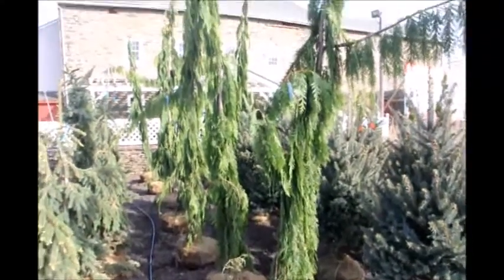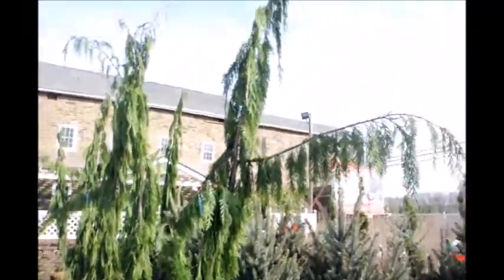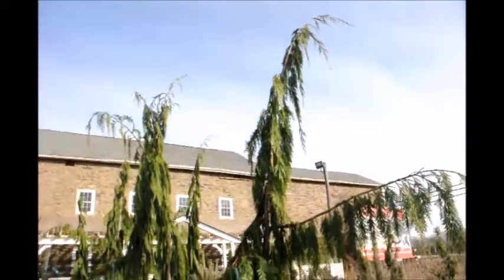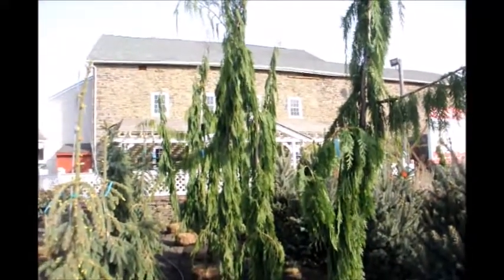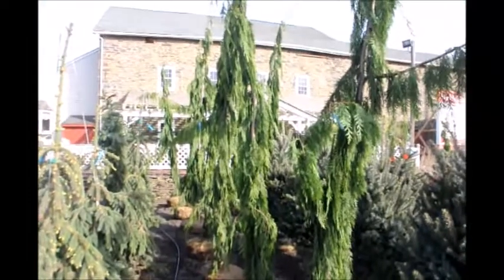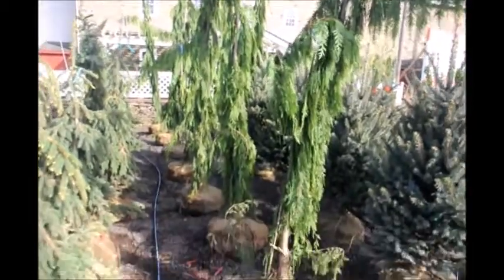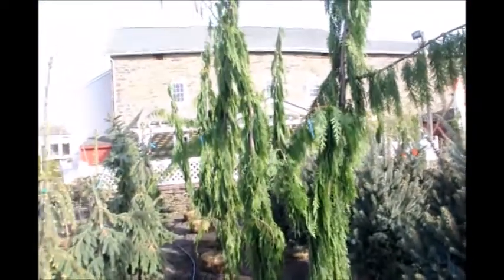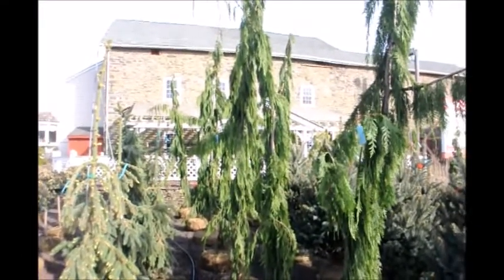Green Arrow chamaecyparis nootkatensis